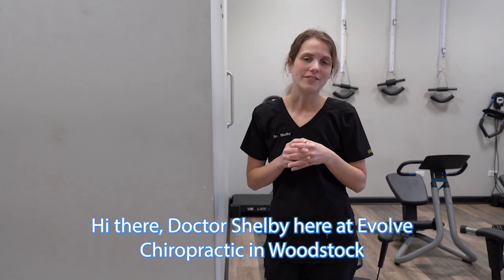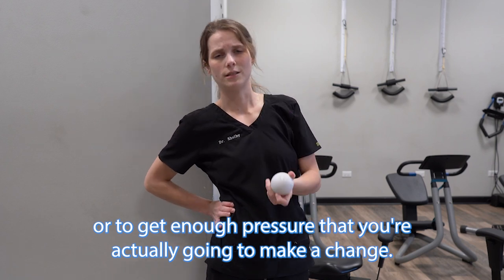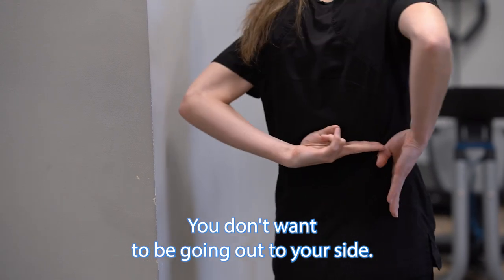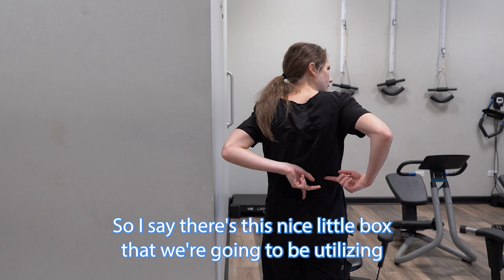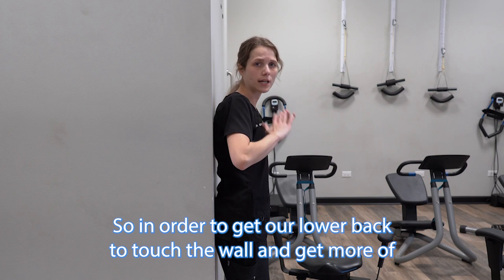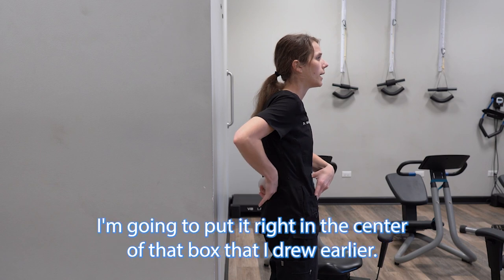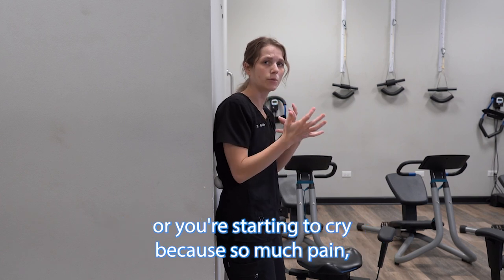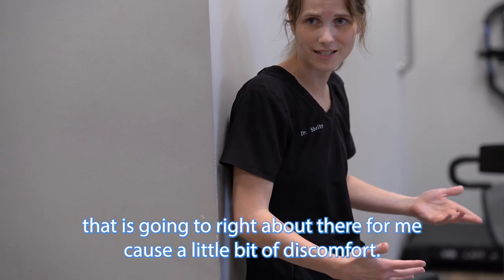Lacxrosse Ball Massage: QL Muscle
Dr Shelby demonstrates how to utilize a lacrosse ball to massge the Quadratus Lumborum (QL) muscle.